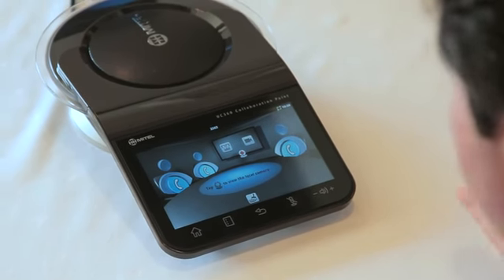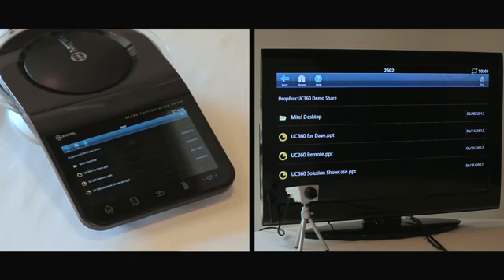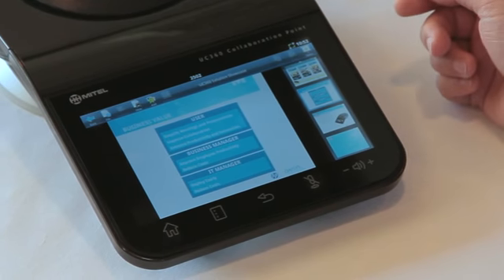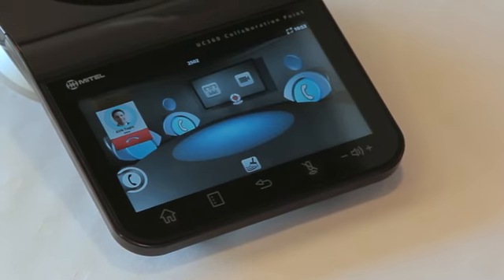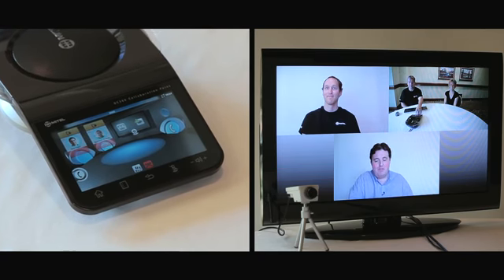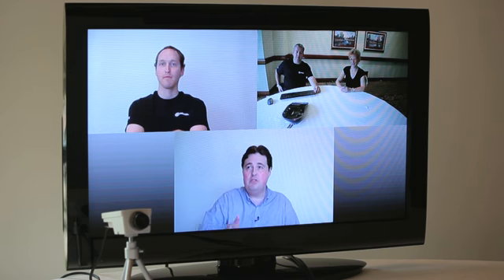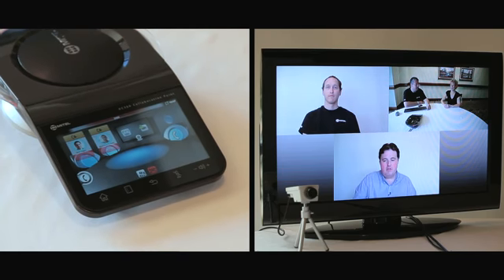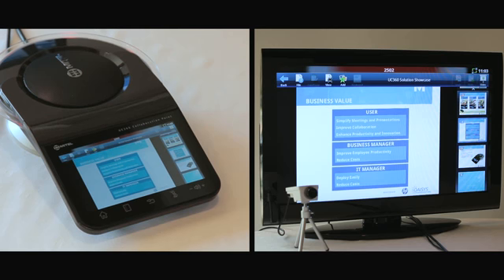Mitel UC 360 Collaboration Video Conferencing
Mitel UC360 is an all in one simple to use collaboration tool.  Simple and easy to deploy and extremely cost effective the Mitel UC360 helps keep business connected. to see more.